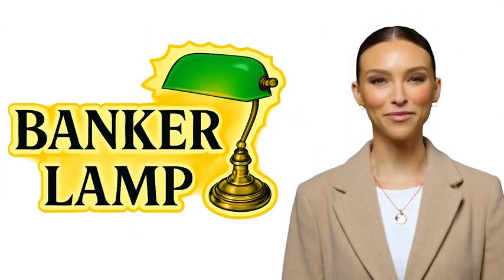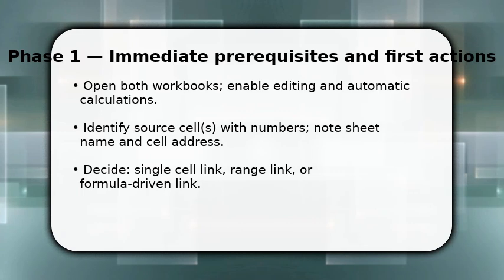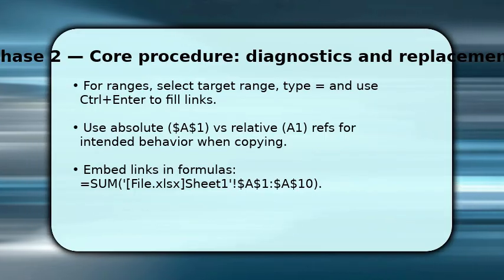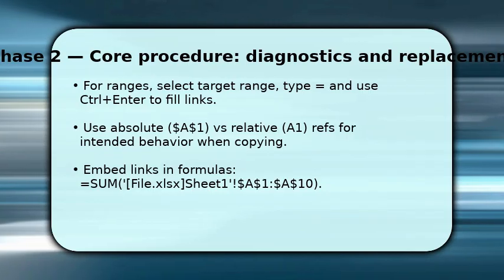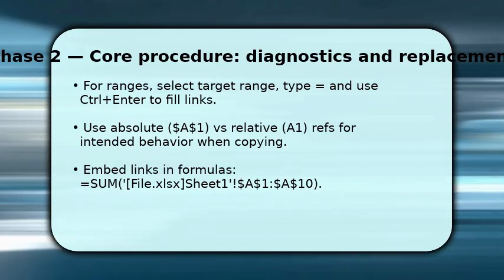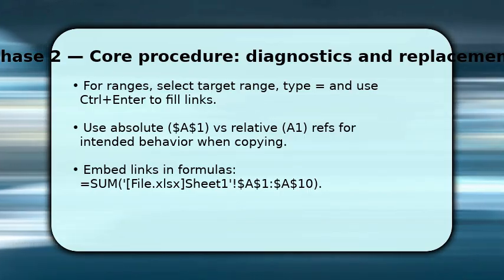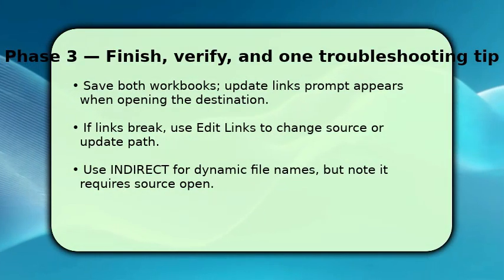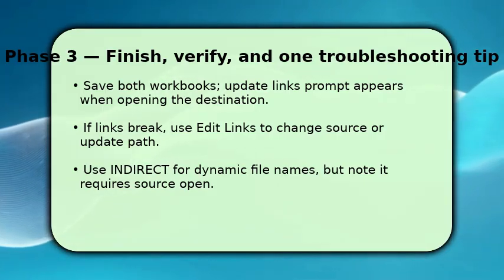How to Link Number in Excel (full Guide)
How to Link Number in Excel (full Guide) | 🔒 Surfshark VPN Deal — Stay private and secure. $1.99/mo + 3 Months Free ▸

Discover the step-bythy process of linking numbers in Excel. This comprehensive guide covers various methods, including using VLOOKUP and HLOOKUP functions for efficient data management.

link number, Excel tutorial, VLOOKUP function, HLOOKUP function, data linkage, spreadsheet linking